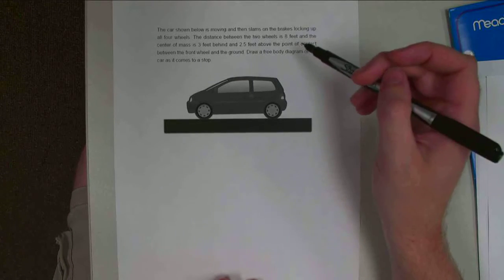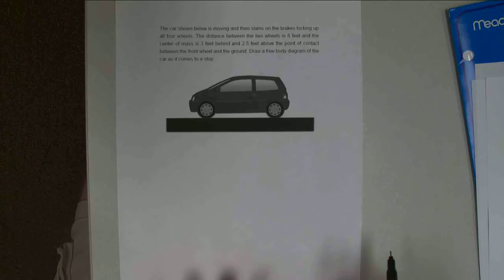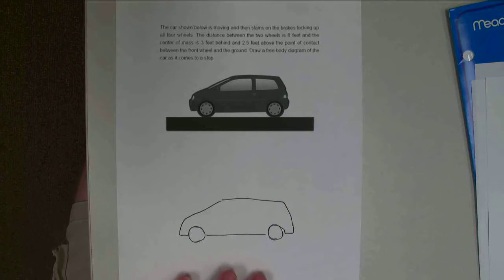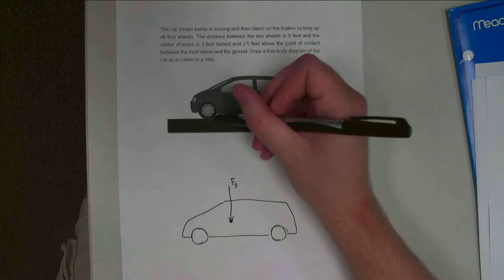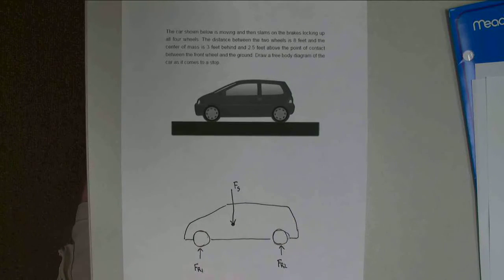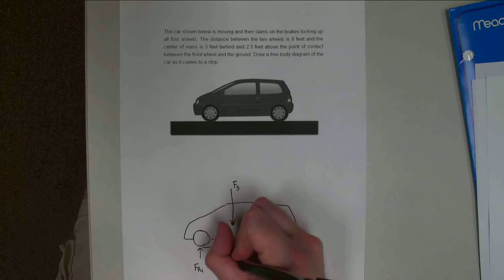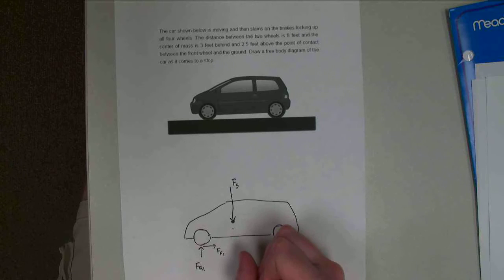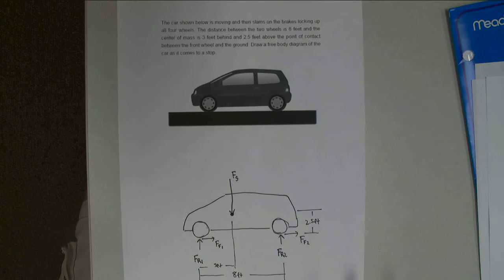Free Body Diagrams - Adaptive Map Worked Example 3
The solution to the third example problem on the Free Body Diagrams page.